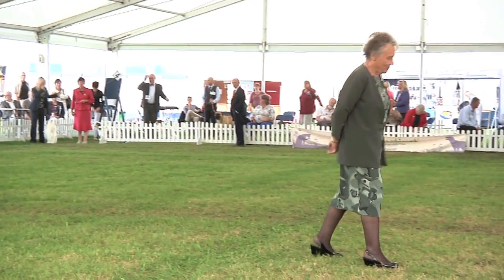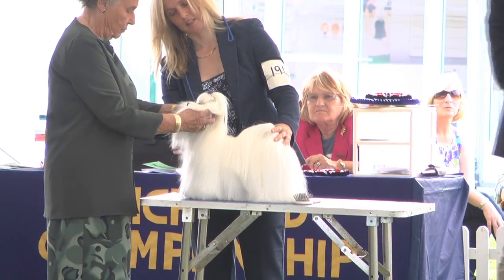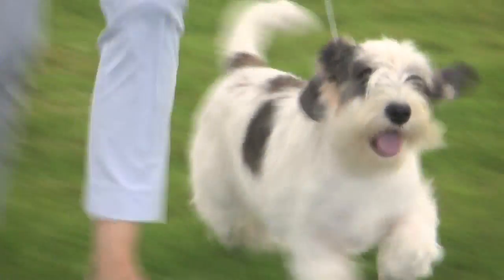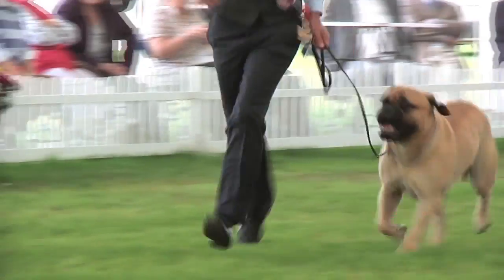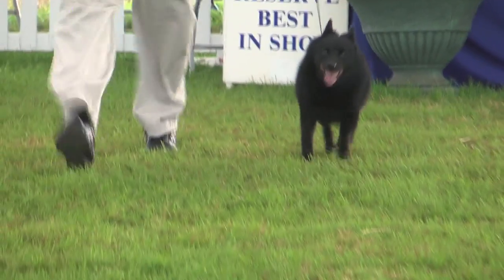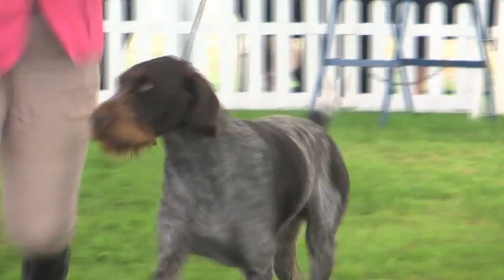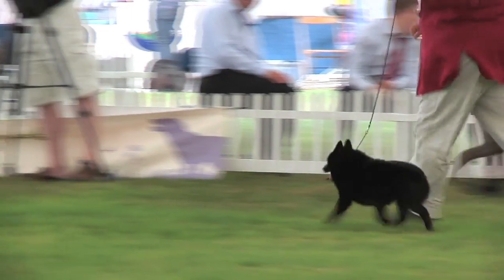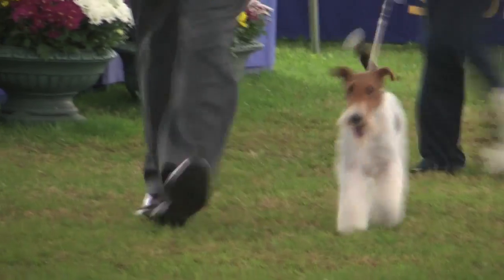Richmond Championship Dog Show 2014 - Best in Show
Under Clare Coxall at Richmond Championship Dog Show, Ch Travella Striking Steel the Wire Fox Terrier won a record-breaking ninth all-breed Best in Show in a single calendar year. On top of his eight from last year that moves him up to 17 in total and just one shy of the all-time record, held by Yogi the Hungarian Vizsla, Sh Ch/Aus Ch Hungargunn Bear It'n Mind who was Crufts Best in Show winner in 2010.
Reserve was the Maltese Ch Benatone Designer Label.